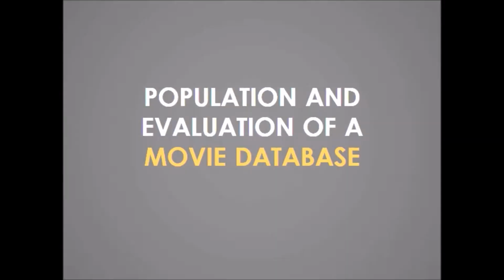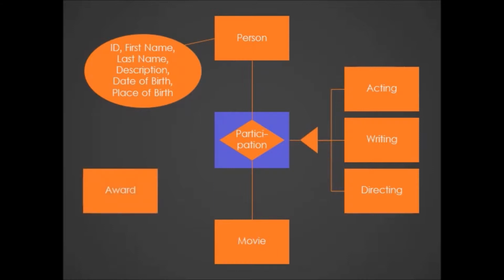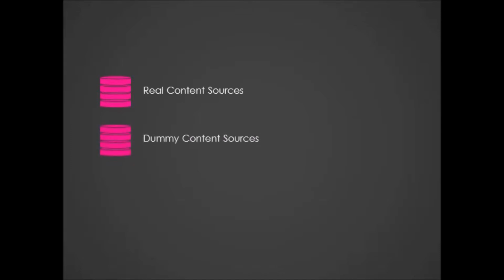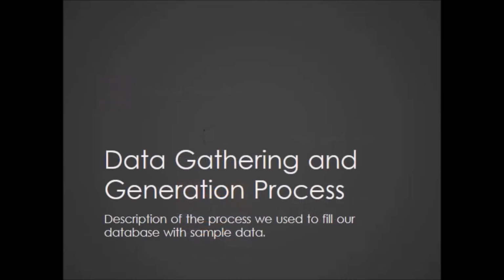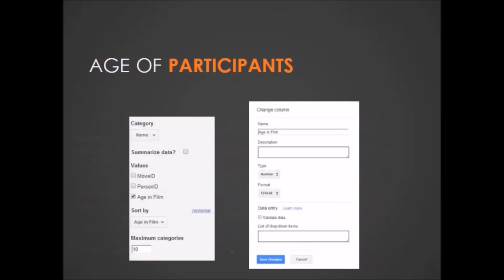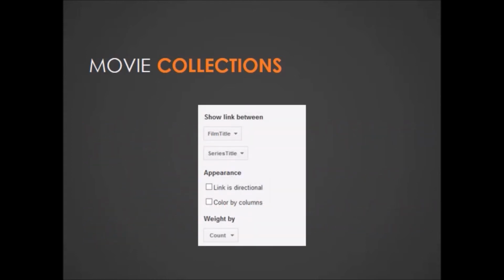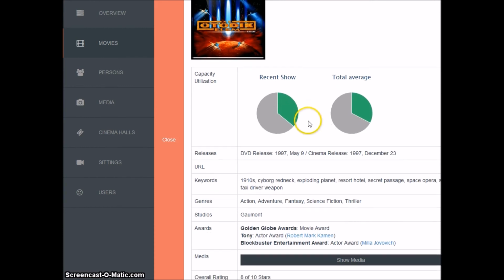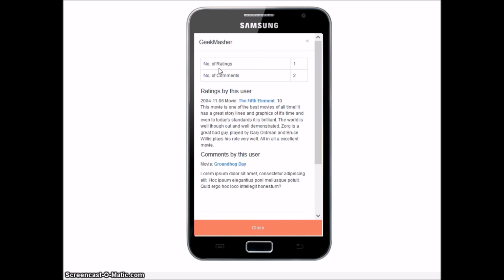DI 13/14: Ex. 4, Supergroup 1